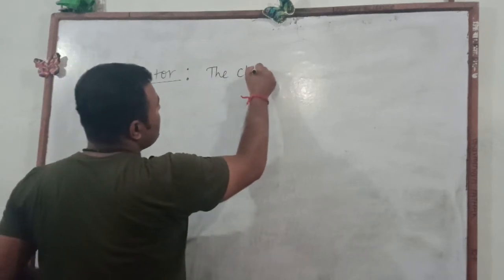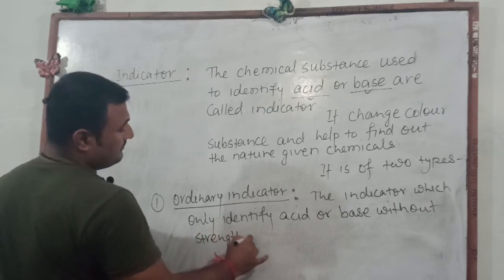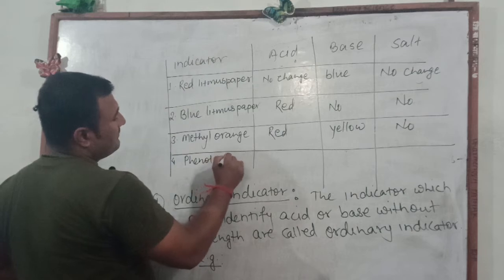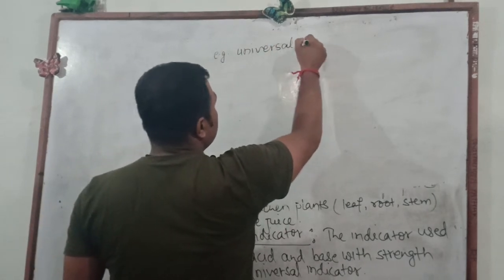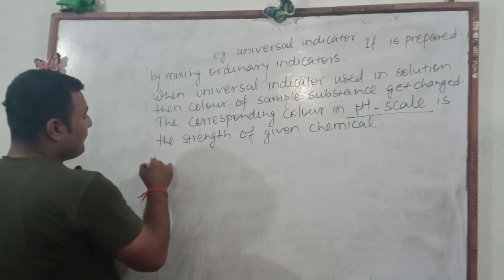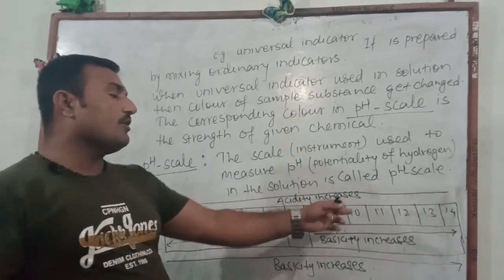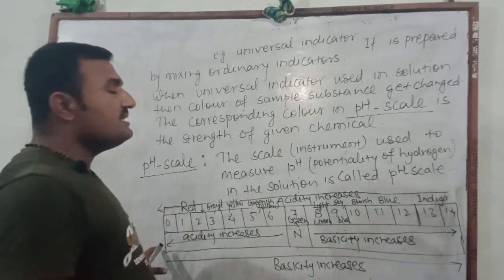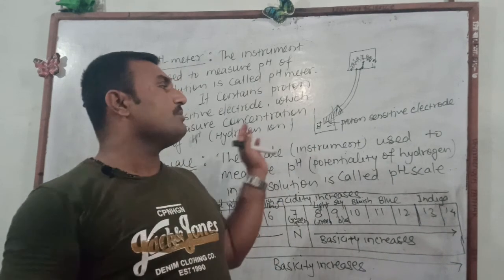Acid, Base and Salt # part-IV # Indicator Class 10 # NEB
What is indicator // ordinary indicator // universal indicator// pH scale // pH meter